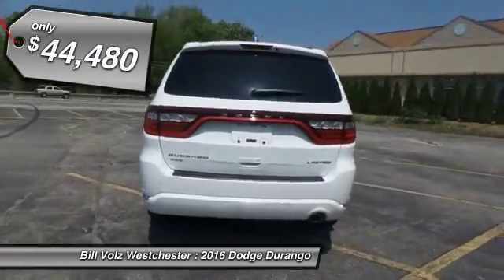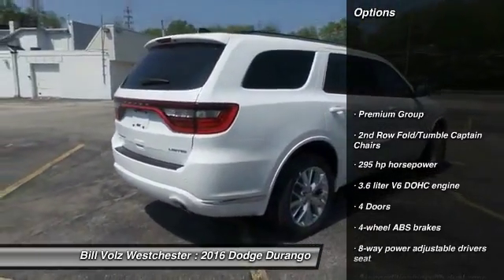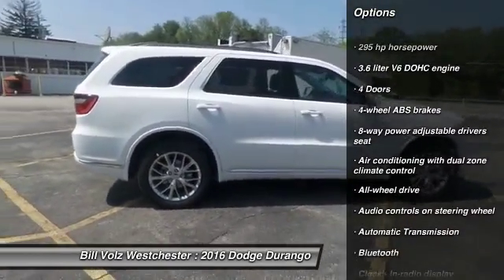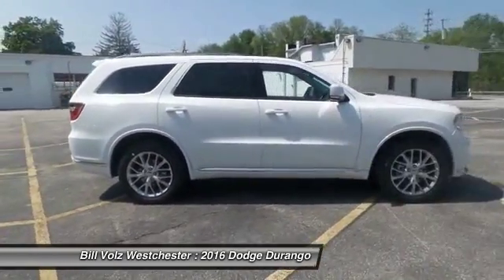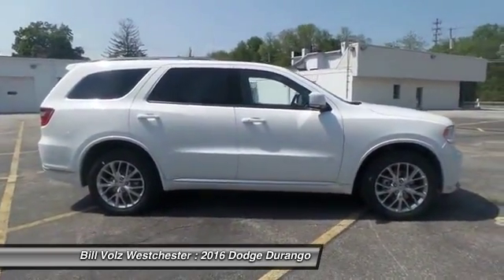2016 Dodge Durango Cortlandt Manor NY W16669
Bill Volz Westchester Chrysler Dodge Jeep of Yonkers New York serving White Plains, Wappingers, Peekskill is one of the finest Chrysler Jeep Dodge dealerships. Please research our website for your next vehicle purchase!

Chrysler Jeep Dodge dealer in Cortlandt Manor NY - New and Used dealership White Plains Wappingers Peekskill NY | Yonkers Chrysler Jeep Dodge dealer website new 2014 & 2015, used car New York dealership website Cortlandt Manor NY pre-owned preowned
2016 Dodge Durango Limited

Don't miss this 2016 Dodge. Make a great choice today with this must-have . Learn more about this  by contacting the dealership today and complete your driving dreams.